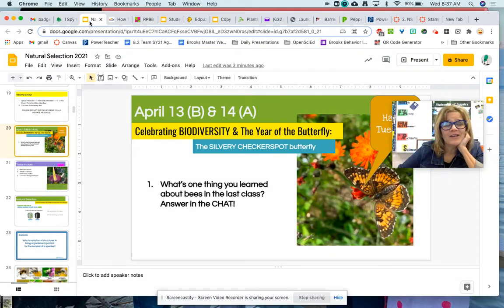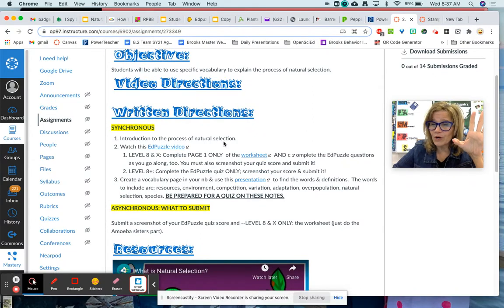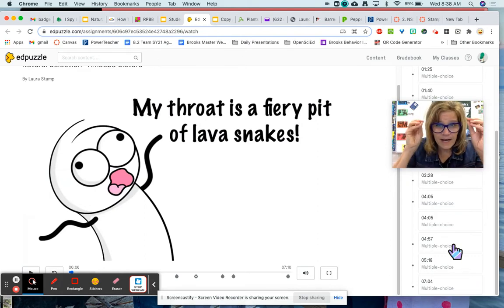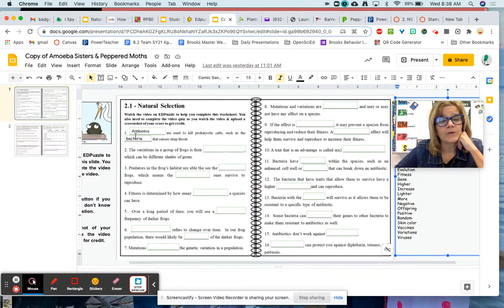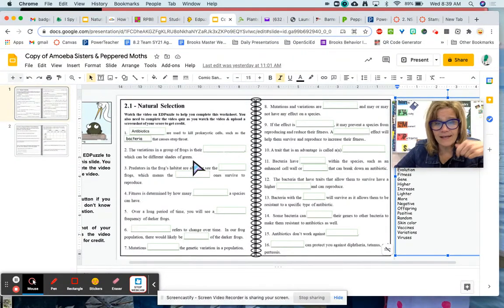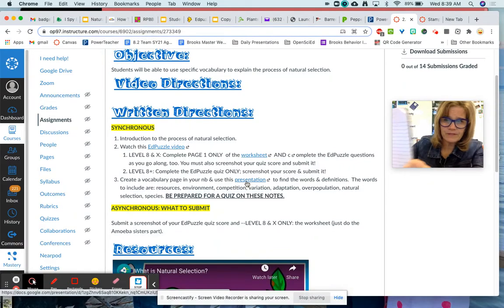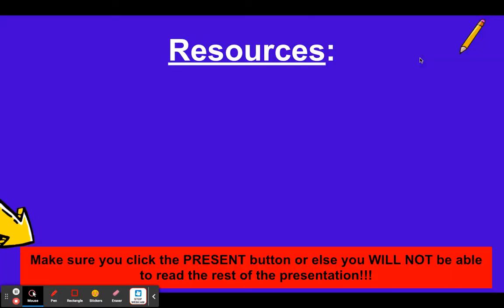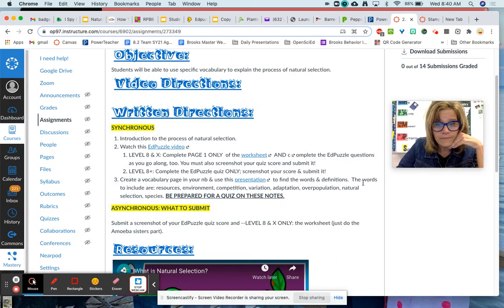Natural Selection Basics